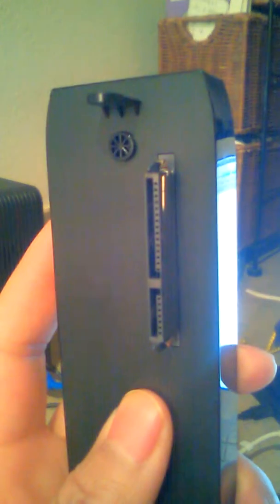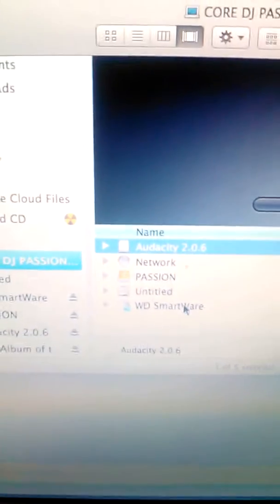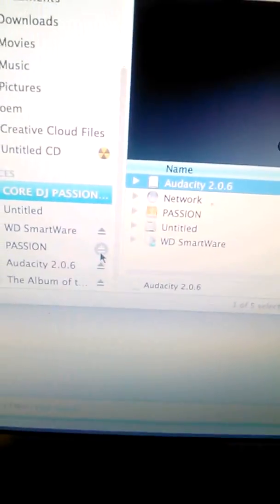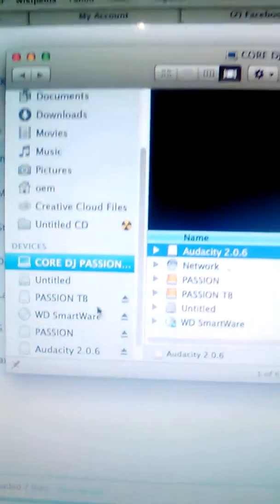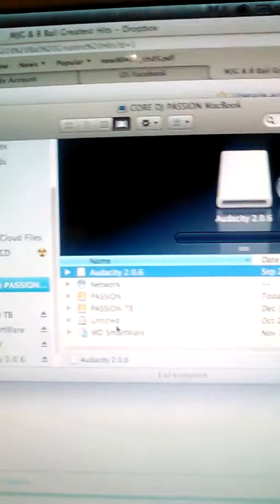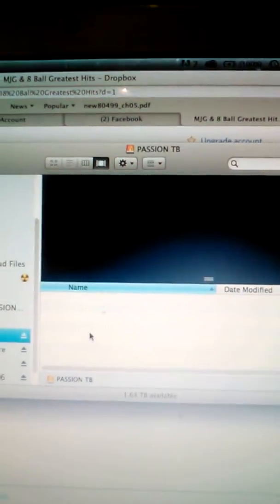Seagate 2TB not working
In this video explain how to make your Seagate external hard drive show up on a mac book computer.